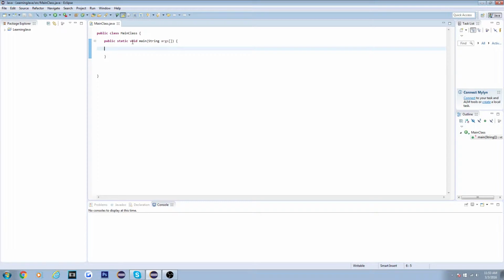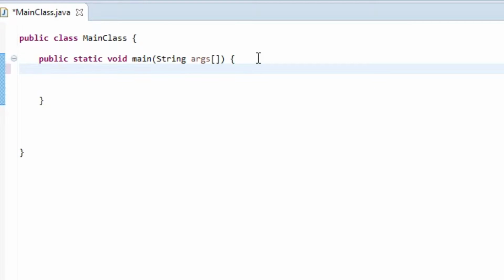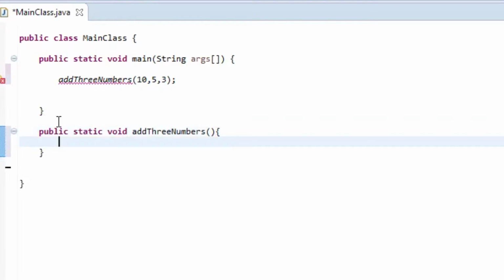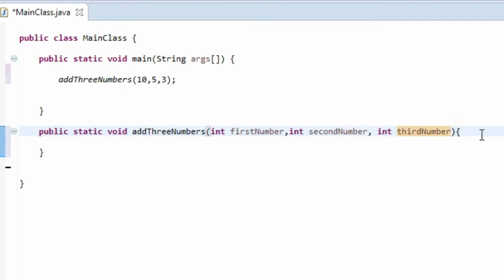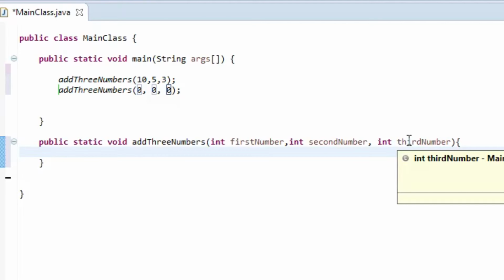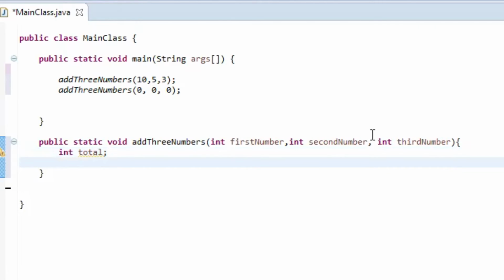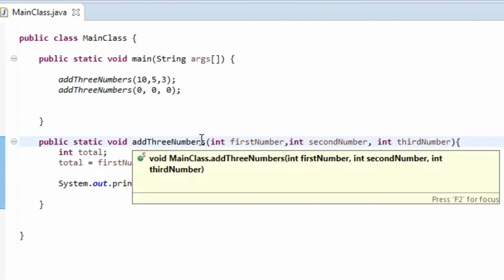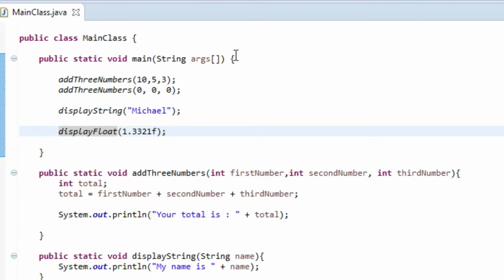Java Beginner's Tutorial , Part 06 , Method Parameters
In todays Java Programming tutorial, I will guide you through coding parameters in methods.